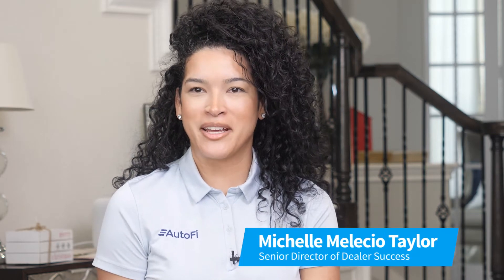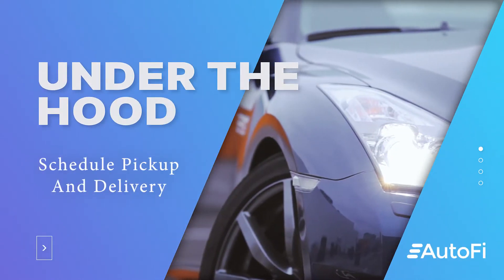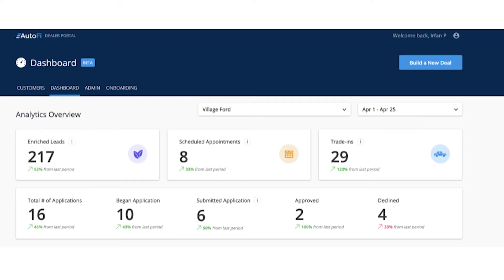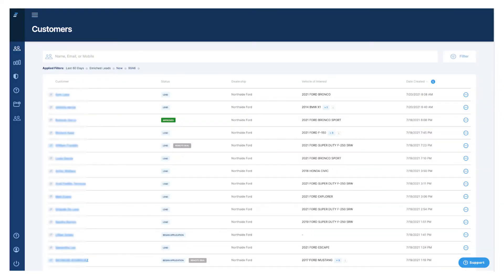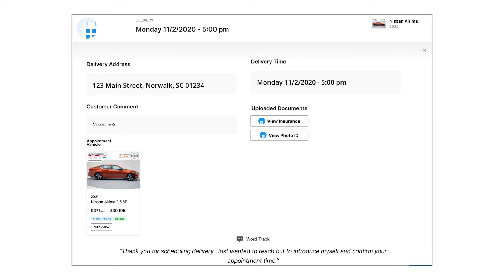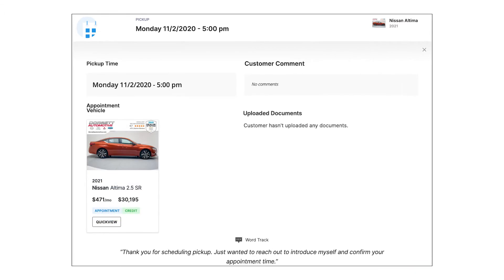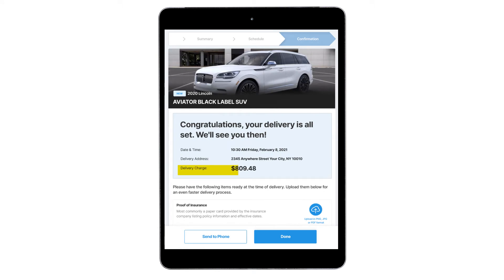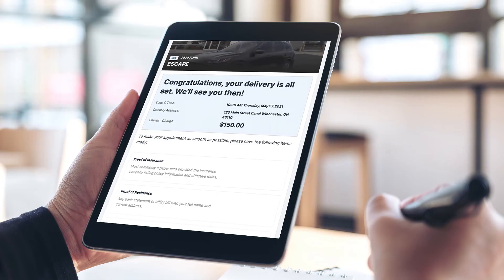Under the Hood: Schedule Pick Up and Delivery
In this edition of Under the Hood, Michelle Melecio Taylor shares how AutoFi's scheduled pickup and delivery enhancements help dealers adapt to how customers want to start their car buying process.

If you want to learn more about this or get a demo of the latest AutoFi features that come with each package, please reach out